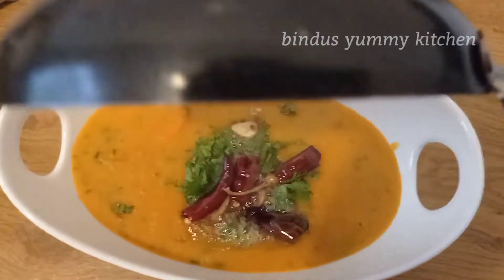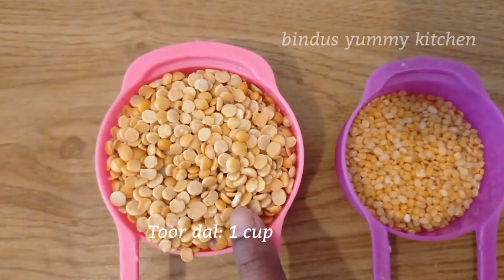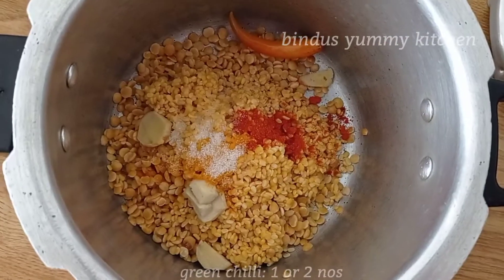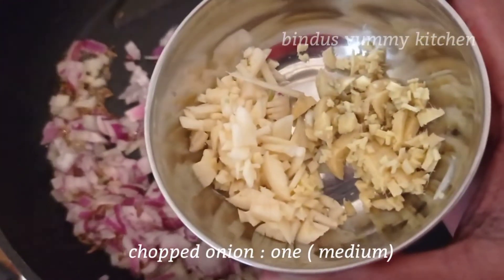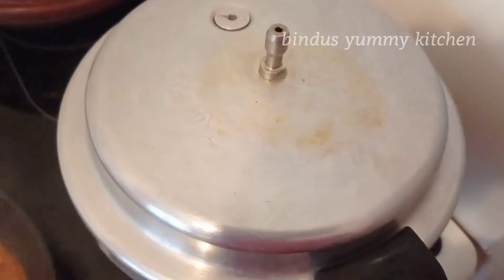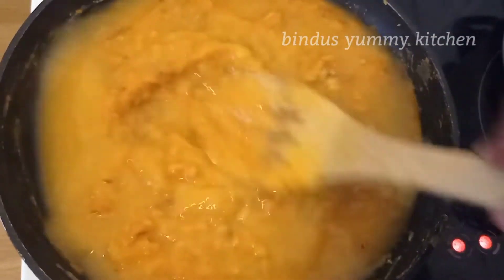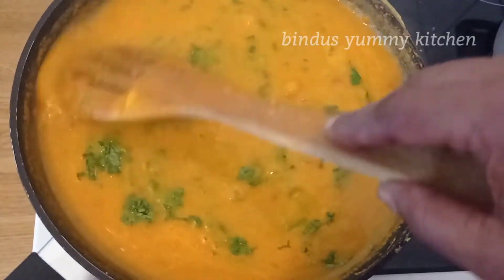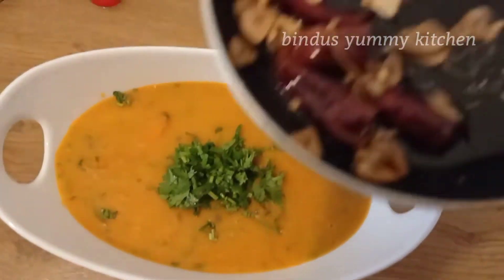Dhaba Style Dal Fry | Dal Tadka | North Indian Street Food Dal Fry Recipe Malayalam